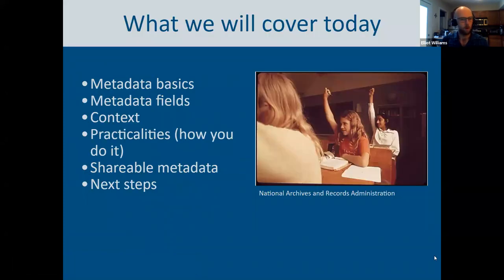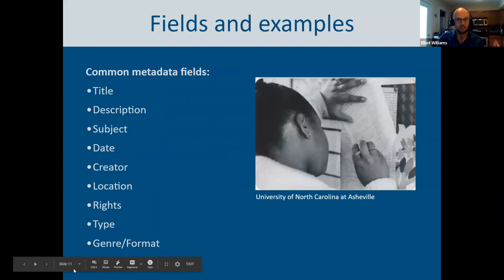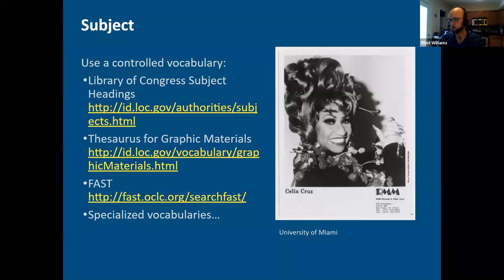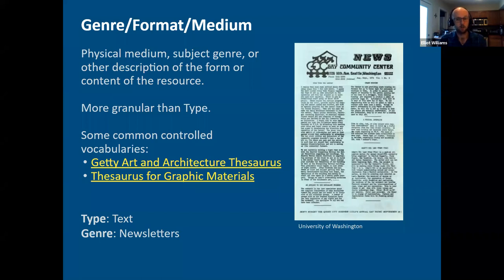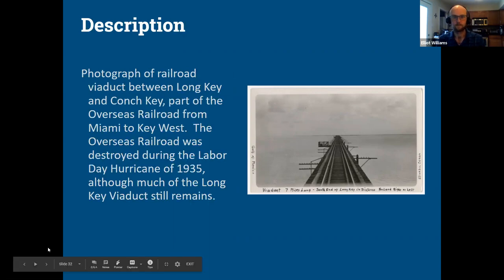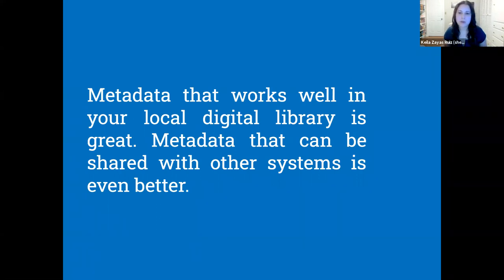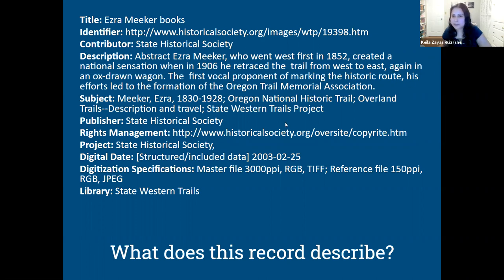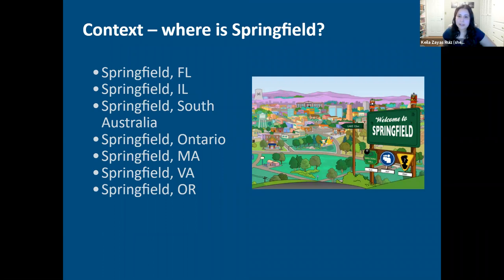SSDN Introduction to Shareable Metadata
Are you unsure about how to get started with writing quality metadata for your digital collections? Want to brush up on best practices for description? This 90-minute session presented by the Sunshine State Digital Network covers basic metadata practices and principles for digital libraries, which can be applied across a variety of metadata standards and systems. We will talk about considerations to make when writing shareable and user friendly metadata.

About the presenters:

Elliot Williams is the Digital Initiatives Metadata Librarian at the University of Miami Libraries, where he manages metadata for the libraries’ unique digital resources. Elliot has over seven years of experience with cataloging & metadata and is the chair of the SSDN Metadata Working Group.

Keila Zayas Ruiz is the Sunshine State Digital Network Coordinator, since 2017 she has been working with institutions from around the state of Florida to help them share their digital cultural heritage collections to the Digital Public Library of America. She manages the day-to-day operations of the network, conducts outreach, and training related to digital collections, copyright, and metadata creation.